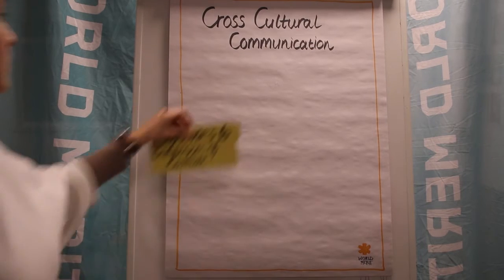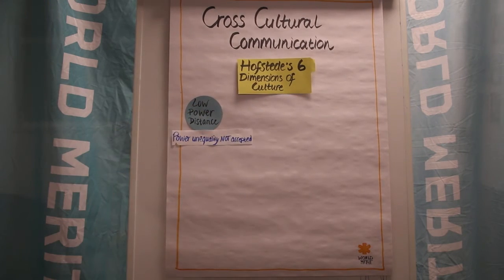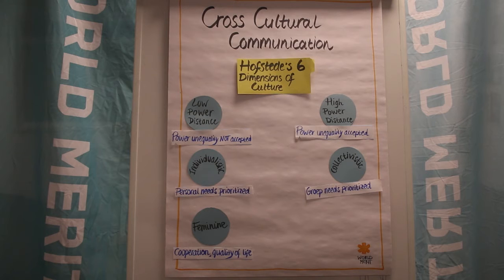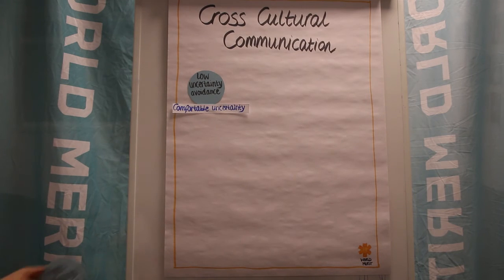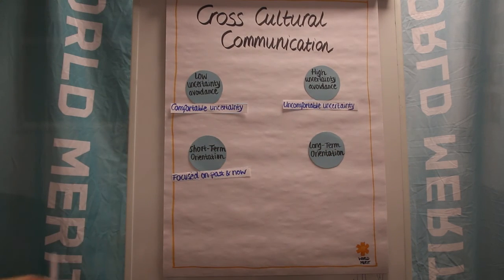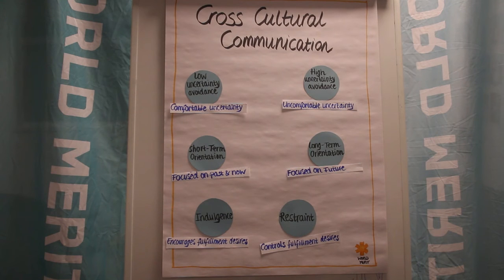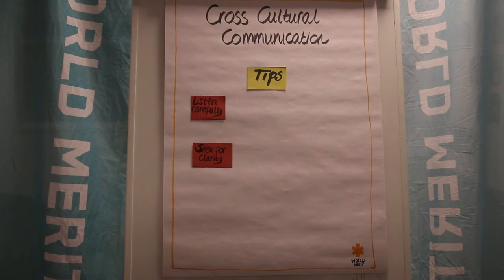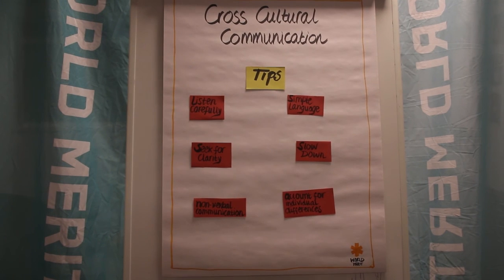Tutorial Cross Cultural Communication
This tutorial explains basic knowledge about cultural differences and tips for cross-cultural communication.